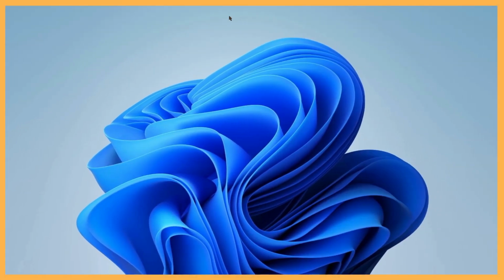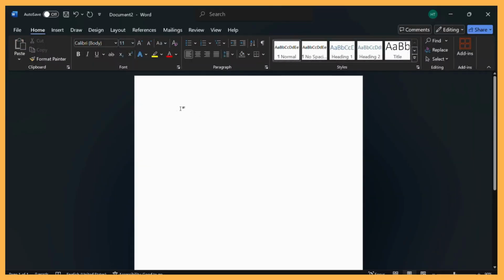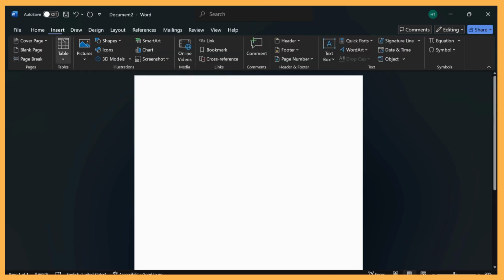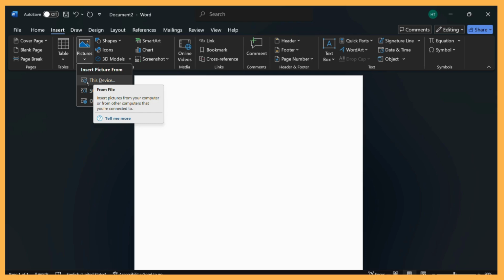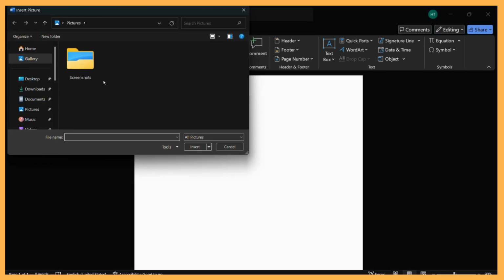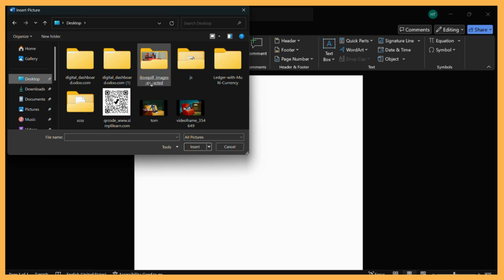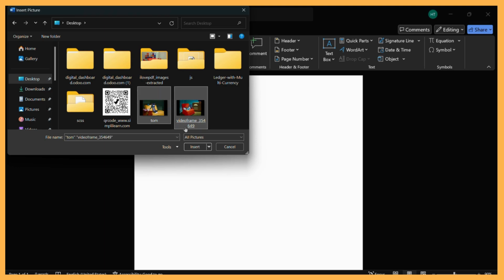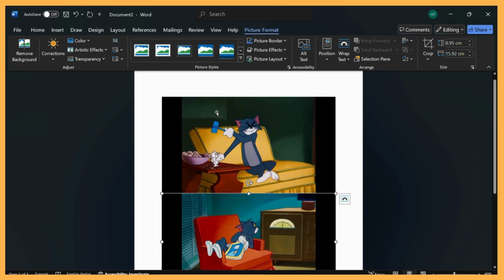How to Insert an Image in MS Word | Step-by-Step Guide for Beginners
Adding images to your documents can enhance their visual appeal and clarity. This video tutorial will show you step-by-step how to insert images into MS Word with ease. Whether you're creating a report, resume, or presentation, mastering this simple skill can significantly improve your document’s appearance.

📌 What You’ll Learn in This Video:
Inserting Images: How to add an image to your Word document from your computer.
Adjusting Placement: Position the image precisely where you want it.
Resizing and Formatting Images: Learn how to resize, crop, and apply effects to images.
Text Wrapping Options: Make your text flow seamlessly around your images using various wrapping styles like Square, Tight, and Behind Text.
Using Online Pictures: Learn how to search for and insert images directly from the web within Word.
Advanced Tips: Add captions, borders, and even watermarks for a professional touch.

🌟 Why Insert Images in MS Word?
Including visuals in your documents not only enhances understanding but also keeps your audience engaged. With MS Word’s powerful tools, you can customize images to align perfectly with your content.

Whether you’re a student working on an assignment, a professional preparing a report, or a creative designing a flyer, this tutorial will make your tasks easier and more efficient.

Tools You Need:
MS Word (any version)
Images (from your device or online)
Have Questions?
If you have any trouble inserting or editing images in MS Word, drop your queries in the comments.